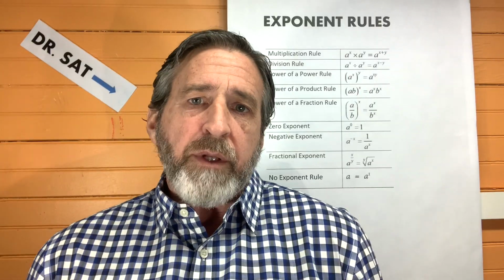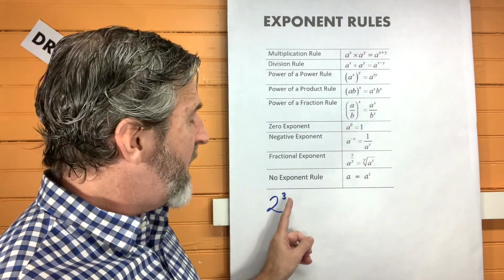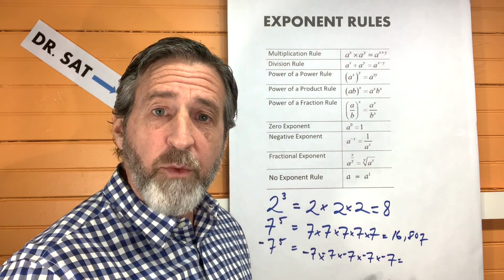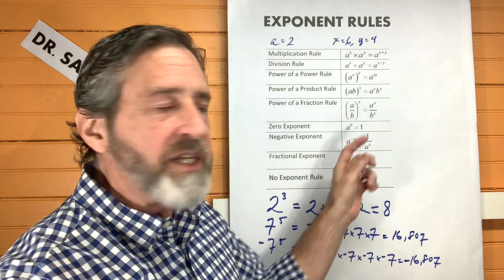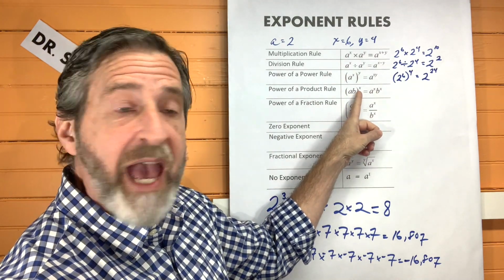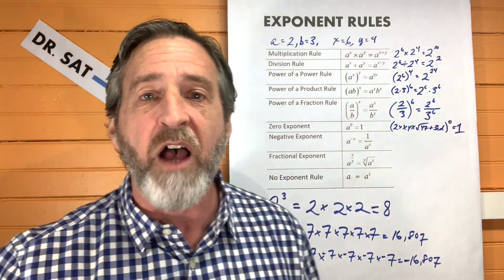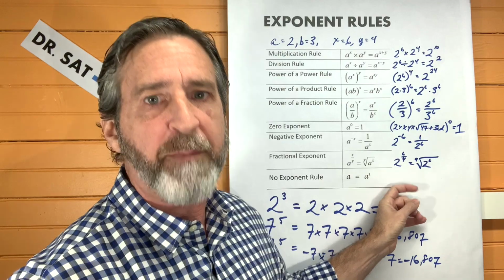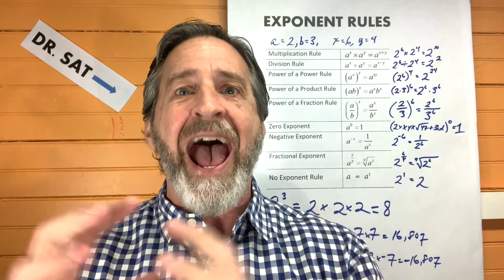Mr. SAT: THE EXPONENT RULES YOU NEED TO KNOW FOR YOUR SAT MATH TEST! (Video 2.1)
***I NEED YOUR HELP IN PICKING A NEW SAT NAME - PLEASE WATCH VIDEO AND COMMENT WITH YOUR OPINION!***

Hi Everyone! In this not-yet-officially-third video, I'll show you the basic exponent rules you NEED to know in order to CRUSH the exponent questions your SAT Math test.

More fun and informative videos on the way - I'm here to help you SMASH your SAT test!